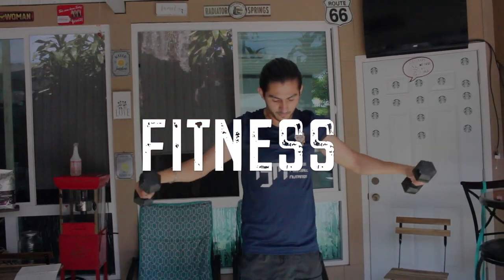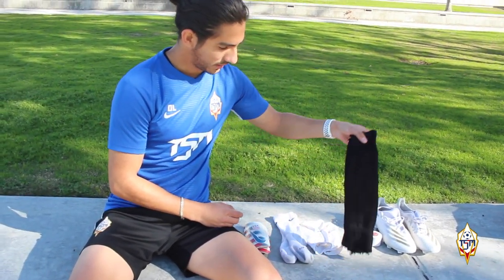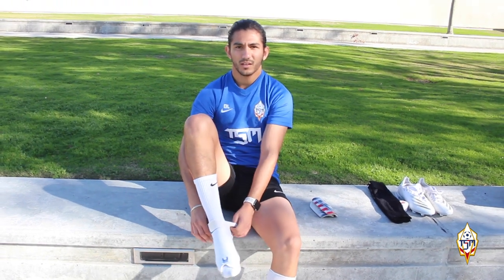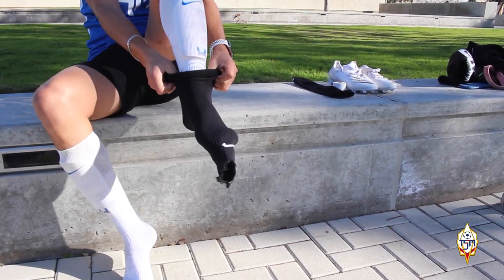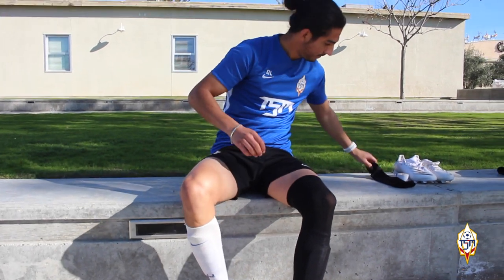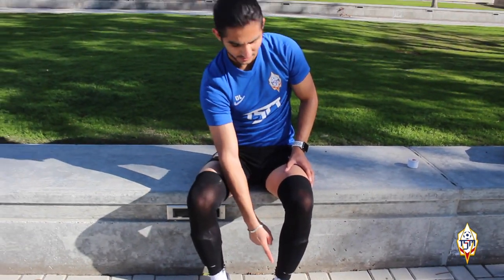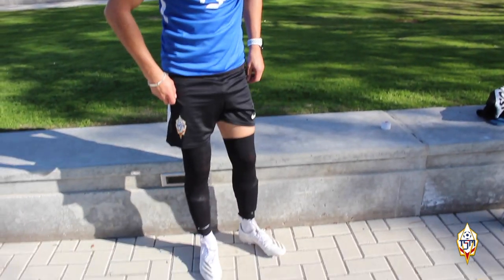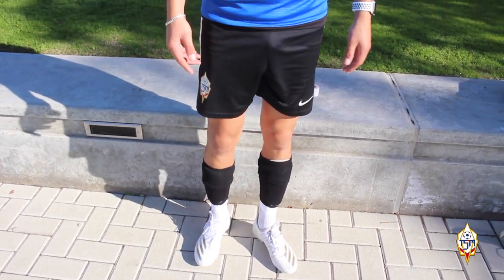How I Wear My Soccer Socks | 3 Ways to Wear Them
In this video I show you the way I wear my soccer socks for my games, and 3 ways to use the socks like the pros.

//GET THE SOCCER EQUIPMENT I USE ⚽🔥⬇️:

SKLZ Soccer Rebounder
SKLZ Resistance Bands
SKLZ Agility Hurdles
SKLZ Pro Utility Weights
SKLZ Agility Trapezoids
SKLZ Pro Agility Poles
SKLZ Star-Kick Solo Soccer Trainer
SKLZ Speed & Agility Ladder
SKLZ Mini Training Cones

//MY CAMERA AND FILMING GEAR 📷🔥⬇️:

My Camera
Main Tripod (Joby)
Mini Tripod (Gorilla)
DJI Mic Wireless Mic
RODE NT-USB+ Mic for Podcasting
RODE Boom Arm

//TOOLS & SERVICES I USE 🔥⬇️:
Keyword research tool for YouTube (TubeBuddy):

🎵 Track Info:

Title: Masked Heroes by Vexento